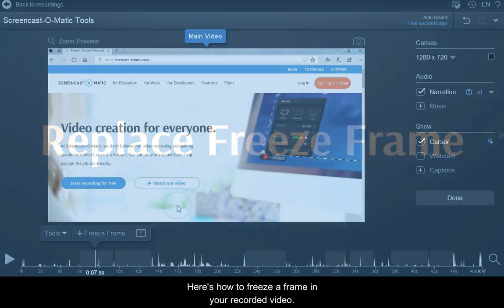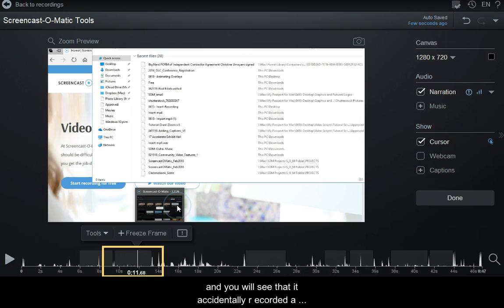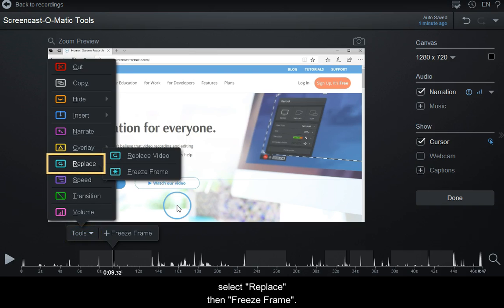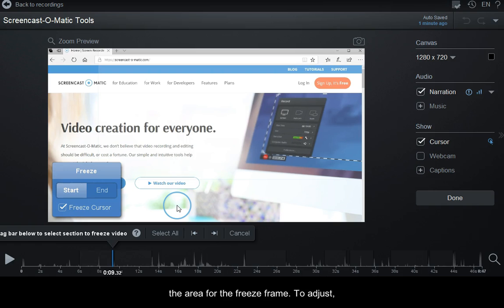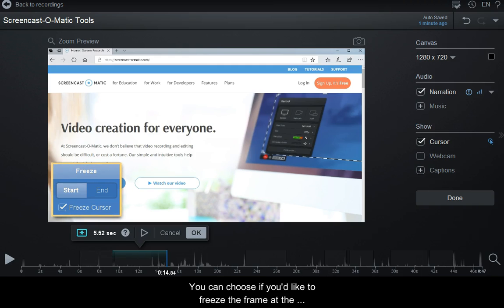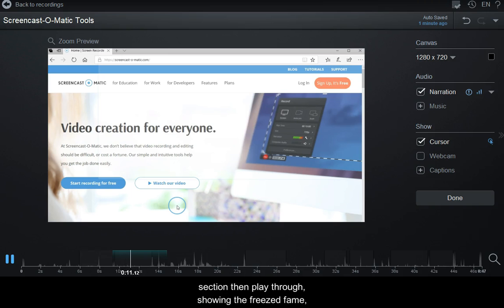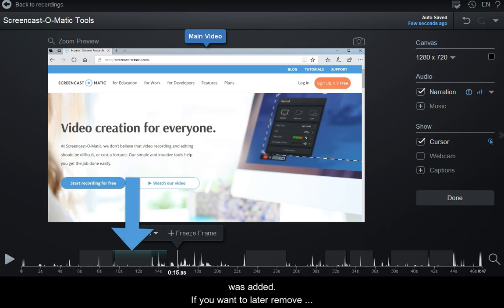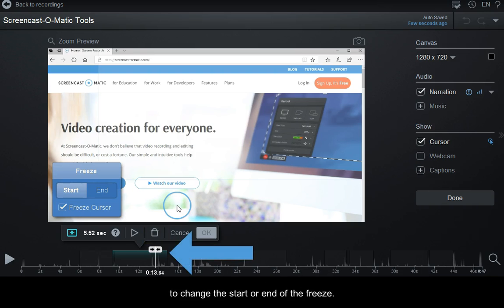Extending the Length of a Video Clip Using Freeze Frame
A Screencast-O-Matic video tutorial showing you how to replace a freeze frame in your videos.  Great for extending the length of a clip in your video.

Use Screencast-O-Matic’s free screen recorder to record your screencasts. Upgrade to Deluxe and access our intuitive video editor giving you the ability to add animations, text, video, and more!

From educators to YouTube bloggers, millions of people in 190+ countries use Screencast-O-Matic to create videos.